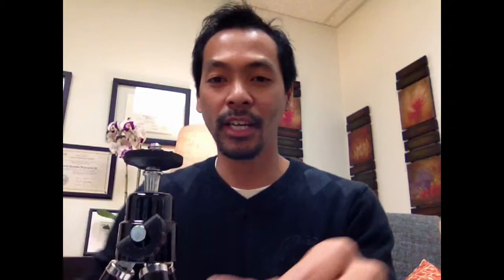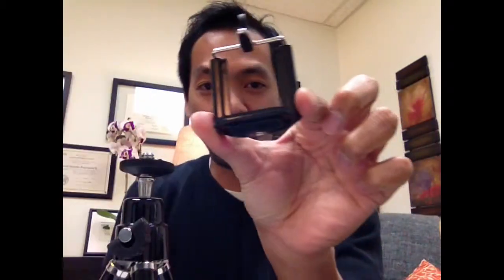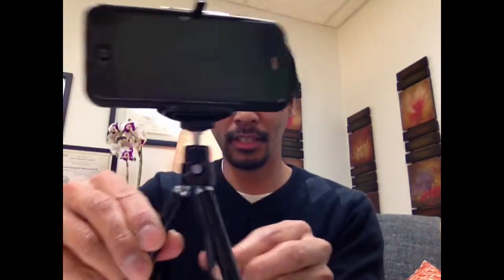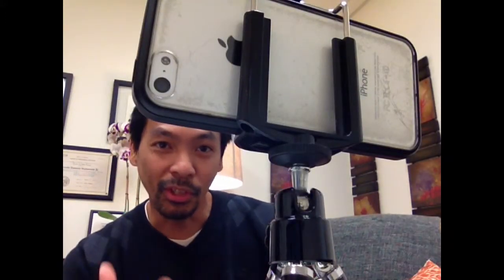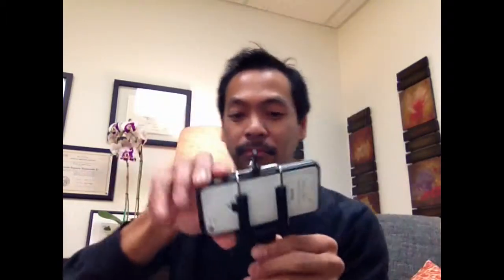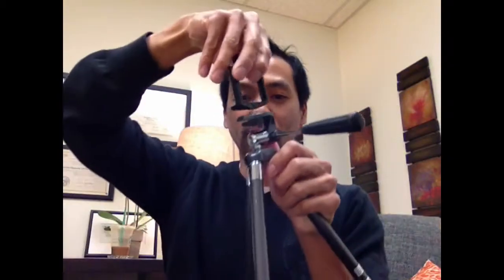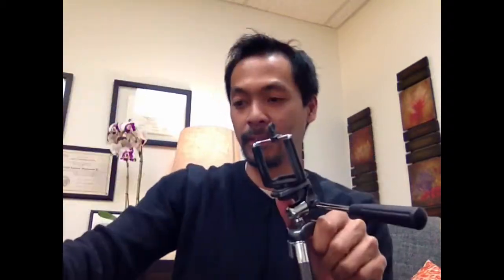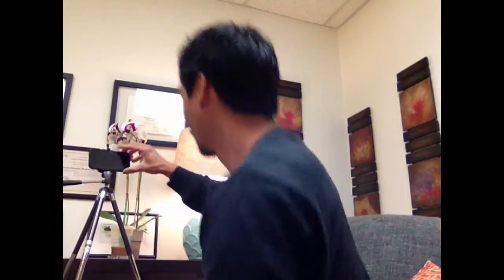Video marketing equipment for therapists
Ernesto Segismundo LMFT of FYLMIT.com shows you the equipment to use for video blogging.  You do not need to spend a lot of money on camera equipment.  If you want to have your own video promoting your private practice for more information.